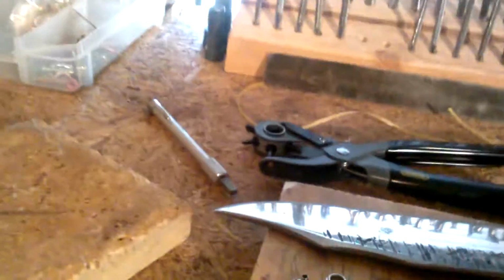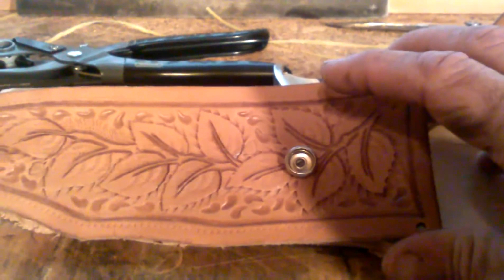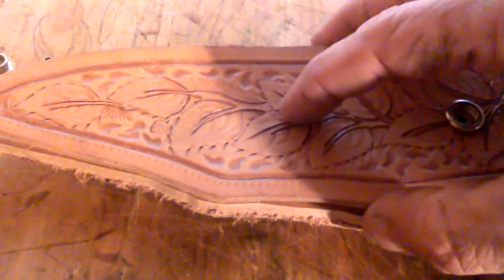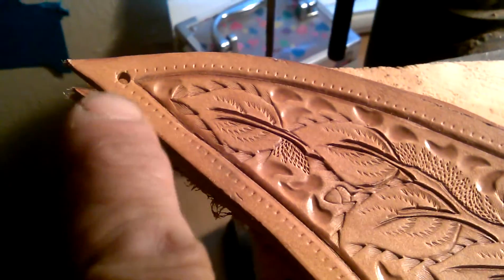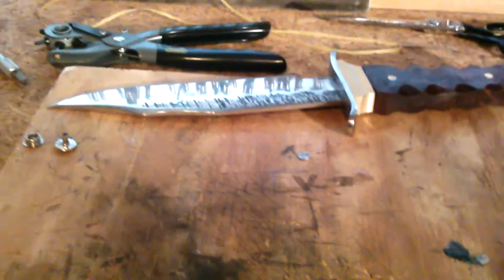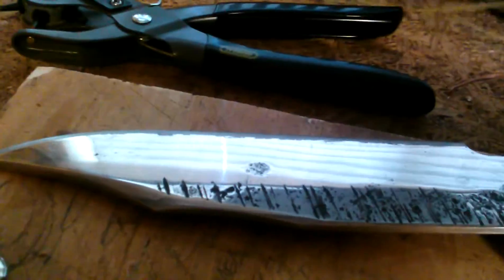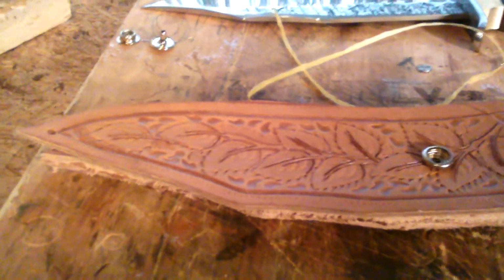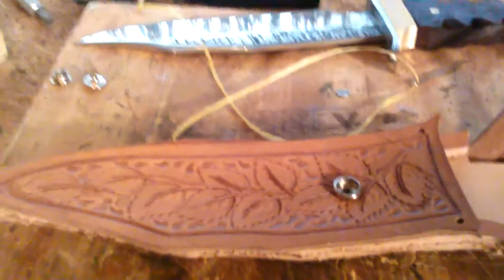Sheath making, Bowie Knife Build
Leather work, at the end of a knife build